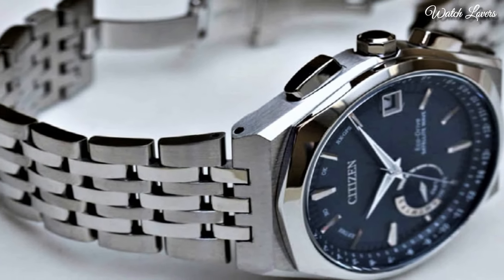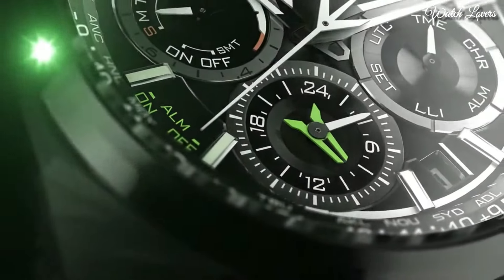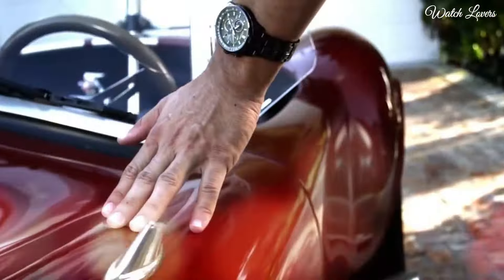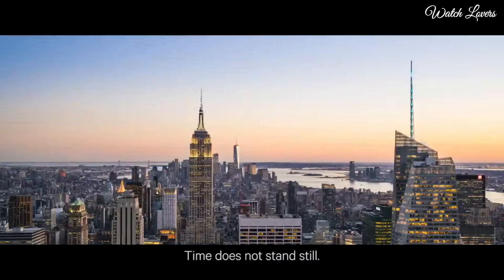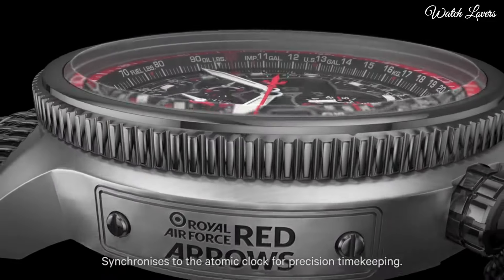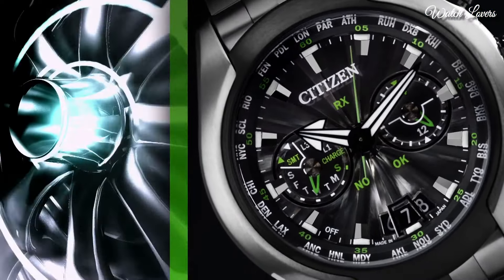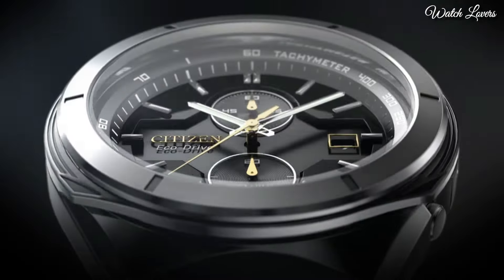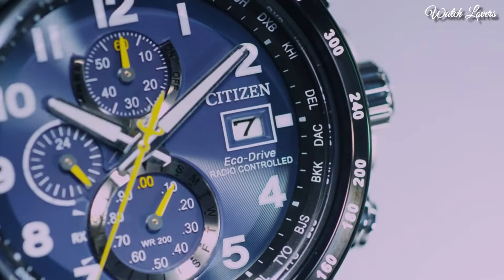Top 10 Best Citizen Watches For MEN 2024: Which One Is Best?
10.Citizen CC9008-50E Mens Eco-Drive Watch

★Amazon US
09.Citizen CC3020-57L Eco-Drive Analog Watch

★Amazon US
08.Citizen Eco-Drive AT4127-52H Grey Watch

★Amazon US
07.Citizen Eco-Drive CC3038-51E Satellite Wave GPS Freedom Watch

★Amazon US
06.Citizen Promaster Skyhawk A-T Perpetual Alarm World Time Watch

★Amazon US
05.Citizen CZ Smart Hybrid smartwatch

★Amazon US
04.Citizen CC1055-53E Satellite Wave Air Titanium Eco-Drive Watch

★Amazon US
03.Citizen Promaster Navihawk A-T AT8227-56X Watch

★Amazon US
02.Citizen Eco-Drive Super Titanium Quartz Mens Watch

★Amazon US
01.Citizen Eco-Drive Global Radio Controlled Blue Dial Watch